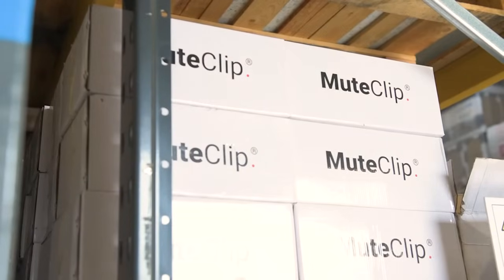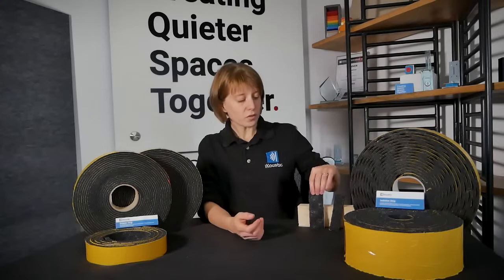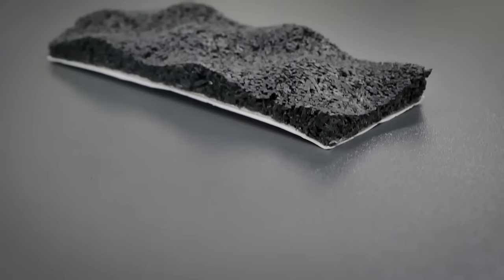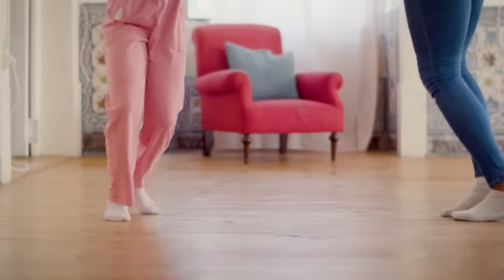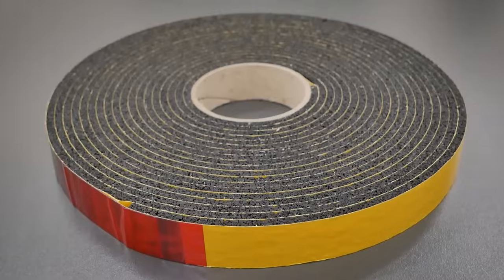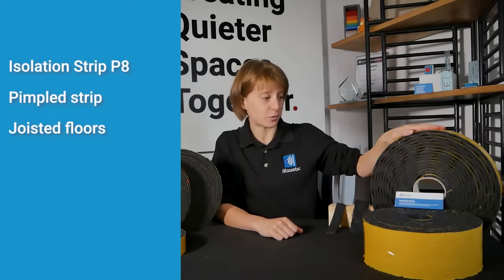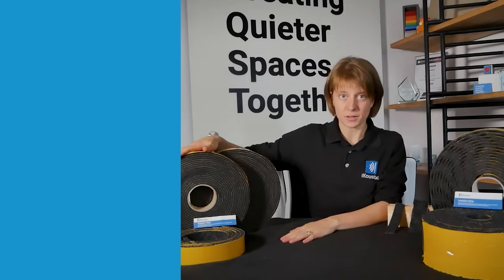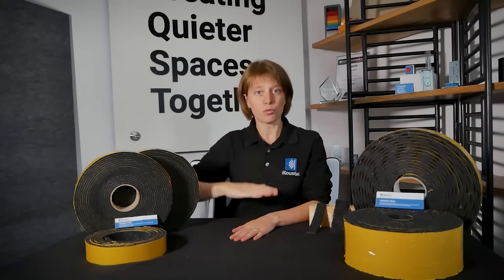Pro Soundproofing Secret ANYONE can do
Ever wondered why professional soundproofing is so good? We are going to expose one of the big secrets and show you how to improve any floor or stud wall system in your home.
In soundproofing, small gains matter, and this is why attention to detail makes professional solutions so much better.